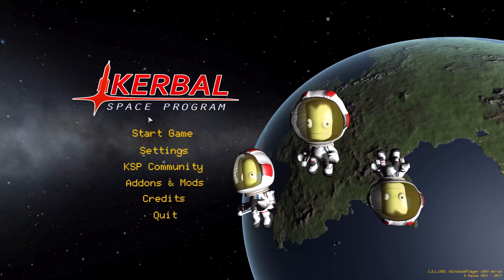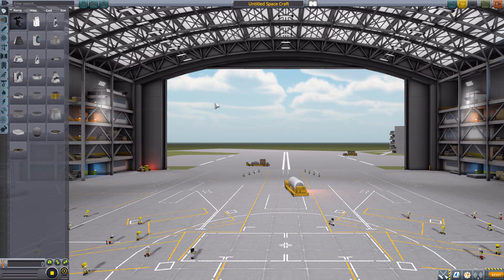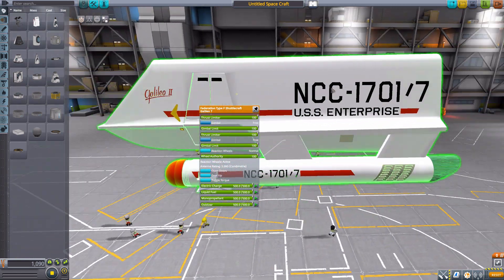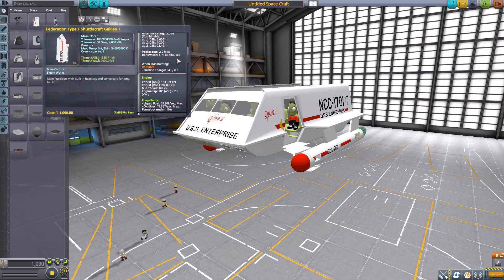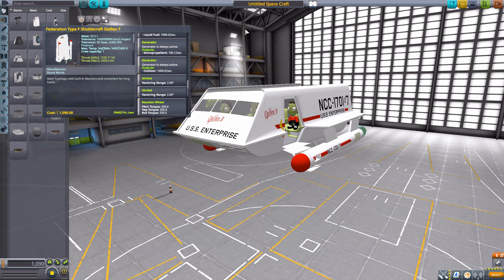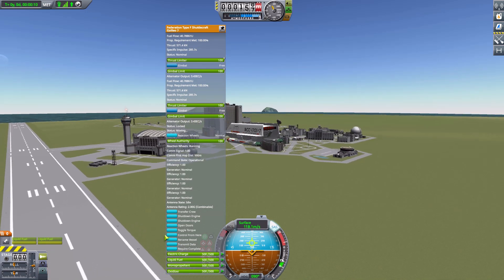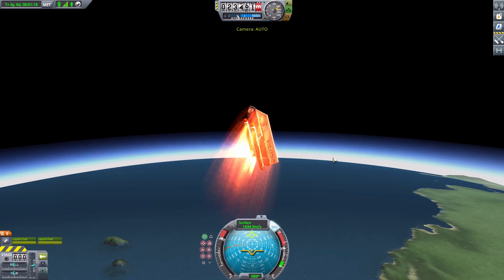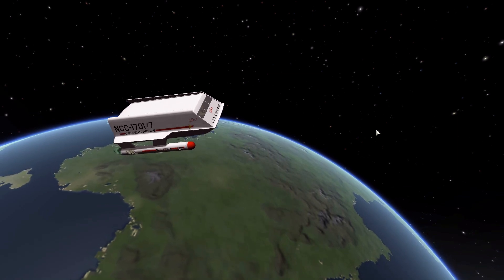KSP Mods - TYPE-F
In this episode I mess around with The TYPE-F mod which adds into the game a kerbalized version of the TYPE-F Galileo shuttlecraft from Star Trek.